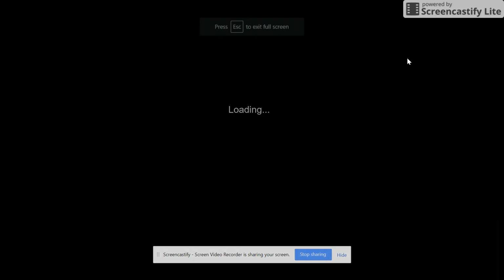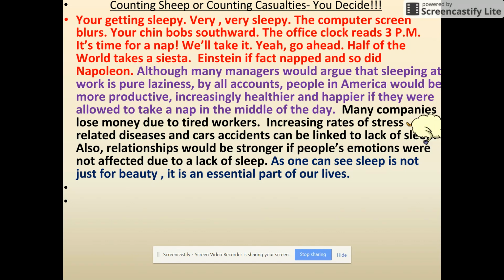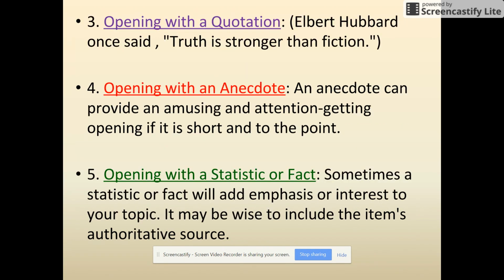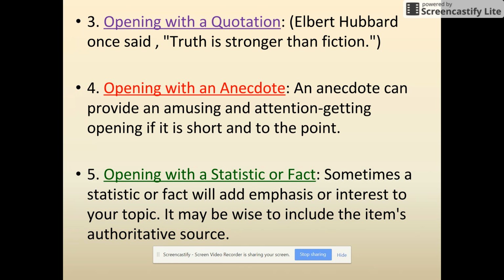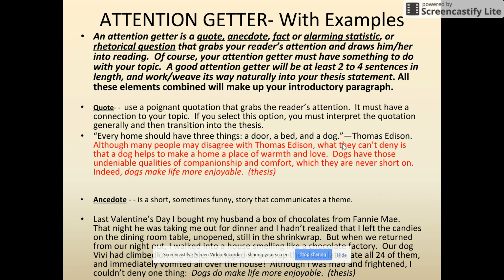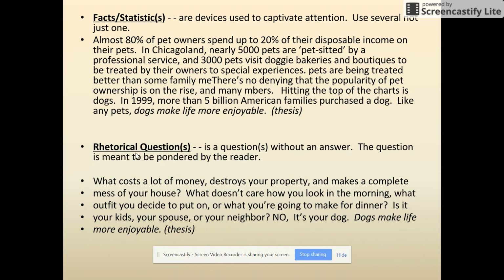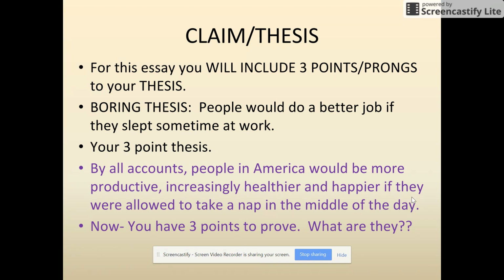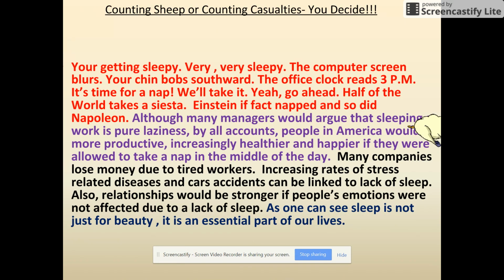Oct 27, 2017 1:08 PM